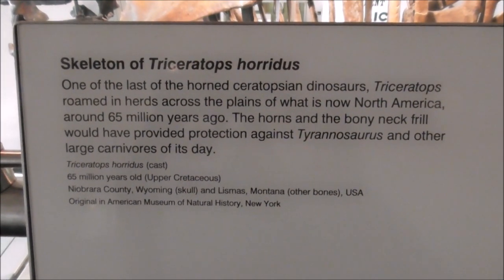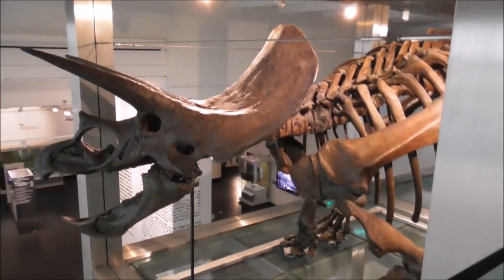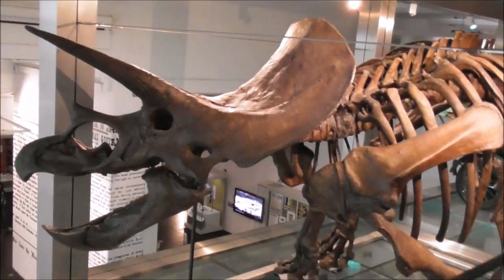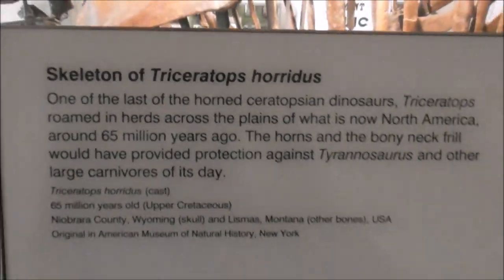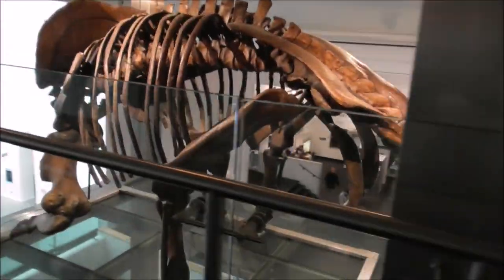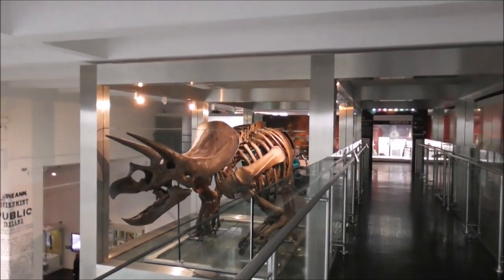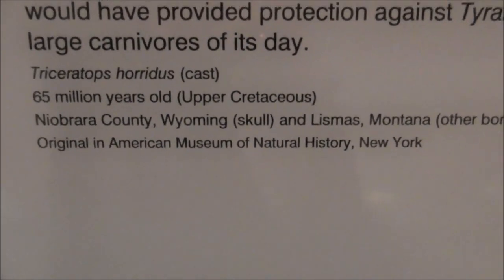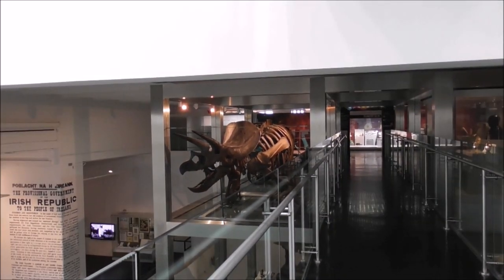Triceratops Horridus Dinosaur Cast Belfast Ulster Museum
I'd come down to the Belfast Ulster Museum to video the Dippy on Tour, A Natural History Adventure, Exhibition.
There is however a lot more to see around the Ulster Museum if you take a wander round the various galleries.
Here I stumble across a mold cast of a skeleton of a Triceratops Dinosaur. It was being largely ignored as everyone 'raced' to see the new Dippy Diplodocus Exhibit!
Triceratops was one of the last types of dinosaur to exist. According to science it died out around 66 million years ago. It is well known because lots of fossils have been found. Most of these have been found in either Canada or North America. This cast is from Niobrara County, Wyoming (skull) and Lismas, Montana (other bones), all from the UK. The word Triceratops is Greek for three horned face. The Triceratops of course has 3 horns. These horns on the skull were used to fight and protect itself from predators such as the T-rex, which was also alive around the same time as the Triceratops. They were both around in the late Cretaceous Period (around 65 million years ago)